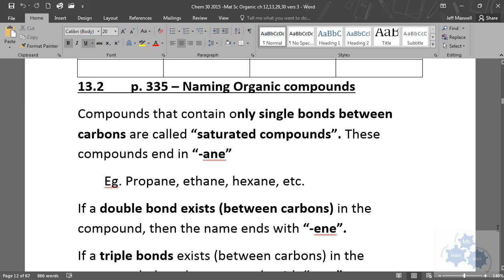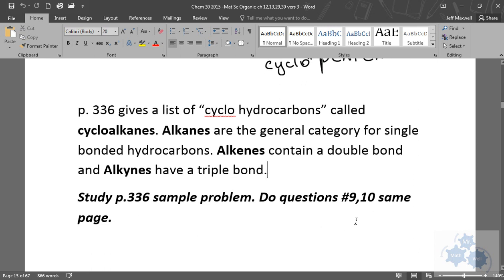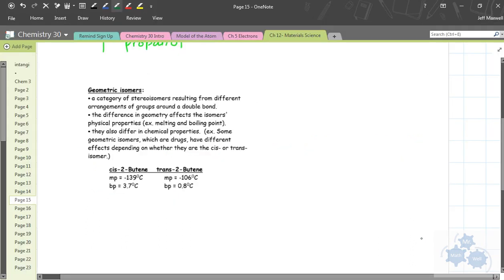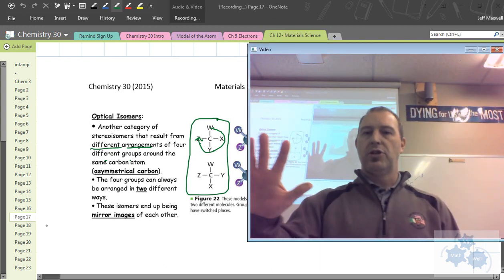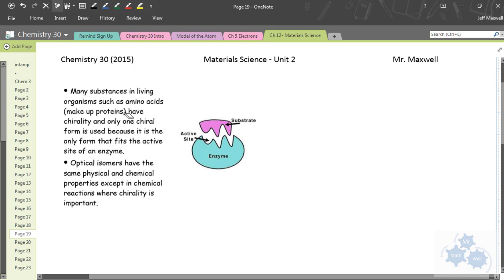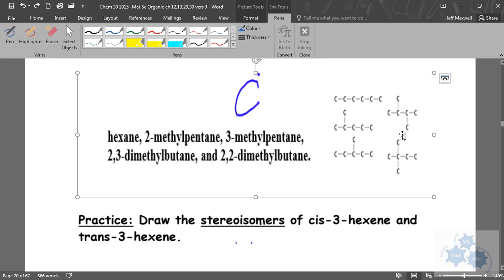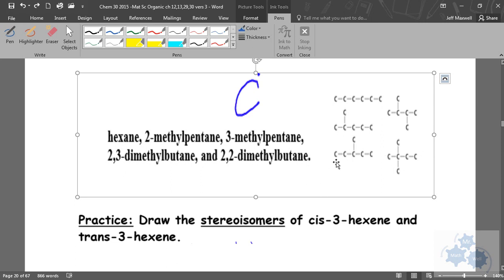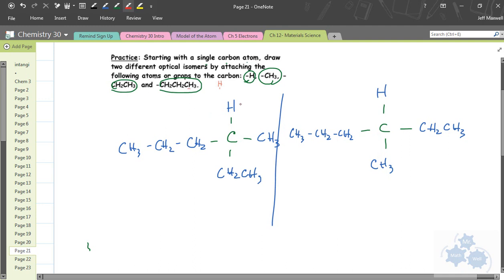Chem 30 Isomers